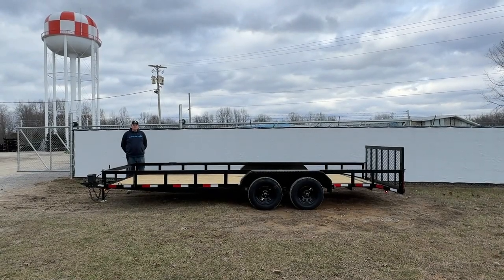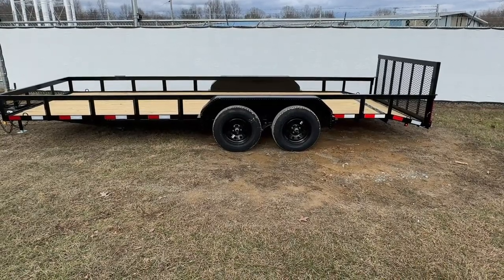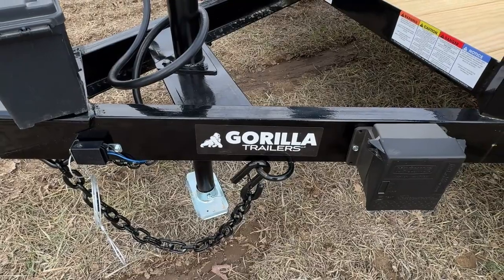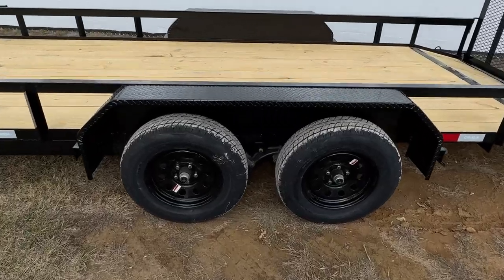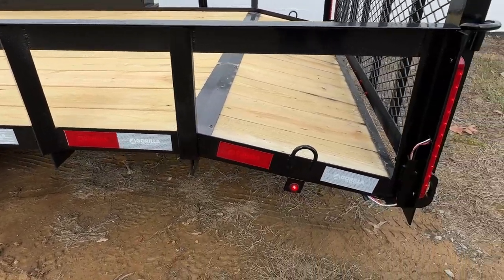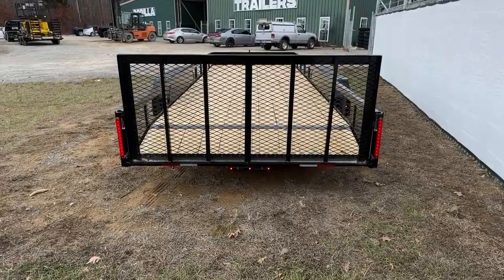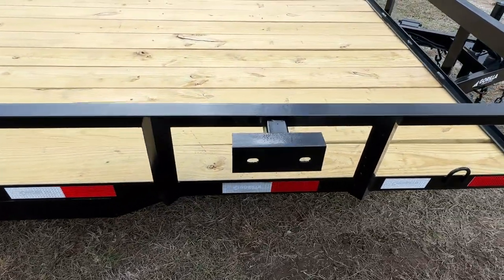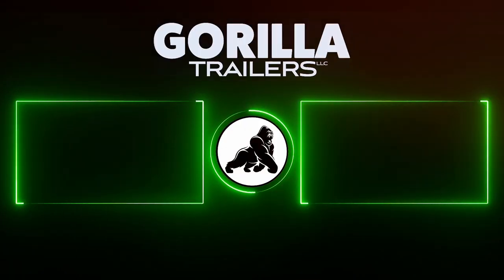7x20 Dovetail Utility Trailer (2) 3500lb Axles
7x20 Dovetail Utility Trailer (2) 3500lb Axles

The 7-foot by 20-foot dovetail utility trailer features two greaseable 3,500lb axles and pressure-treated wood flooring. This trailer is wired with LED drive lights and has a reinforced loading gate.

Features:
- Dovetail
- Reinforced loading gate
- (2) Greaseable 3500lb axles with brakes on rear
- C-Channel tongue
- New 15" Wheels and tires
- A-frame construction
- Built-in tie down points
- Includes jack, coupler, and safety chains

If you have any questions about your purchase give us a call we will be more than happy to help you.

Hours
Monday-Friday: 7:00 am - 3:30pm
Saturday: CLOSED
Sunday: CLOSED

Location
Gorilla Trailer